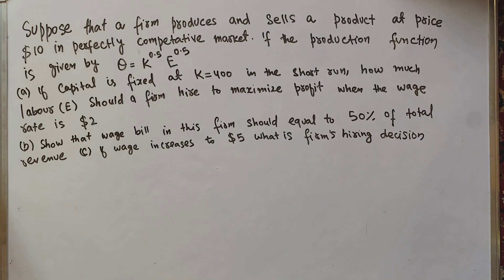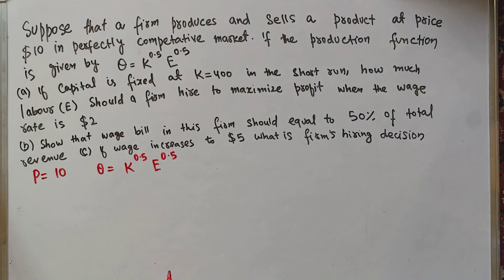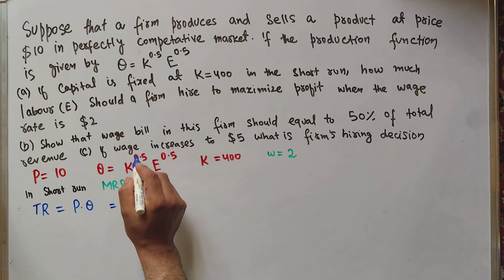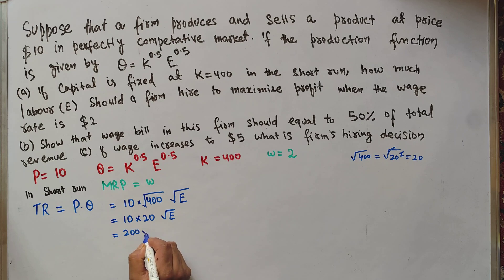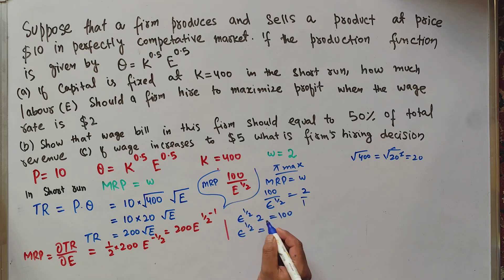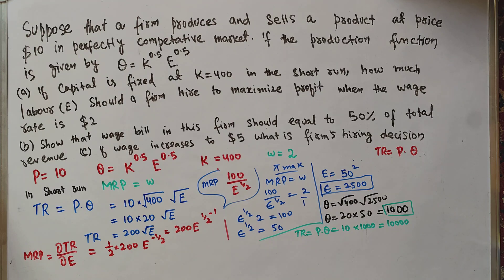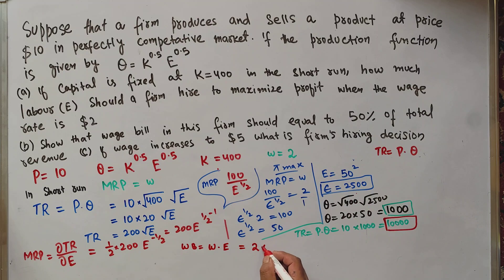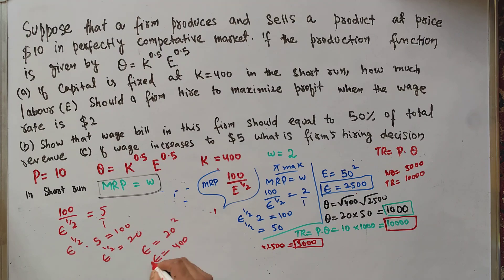perfectly competitive firms profit maximization